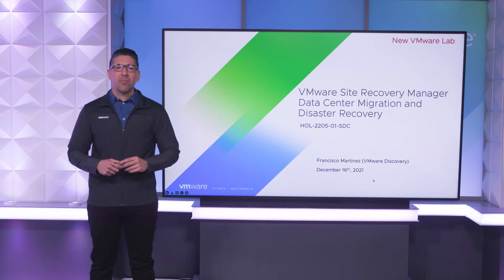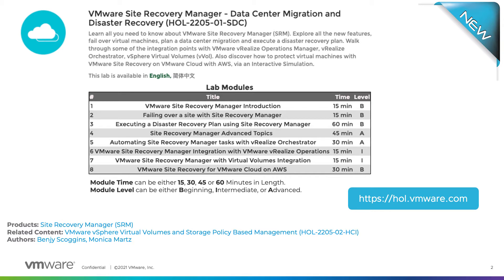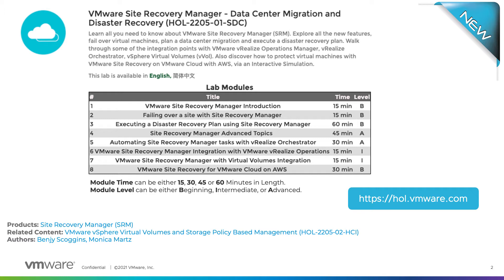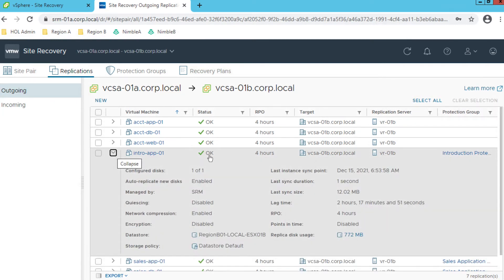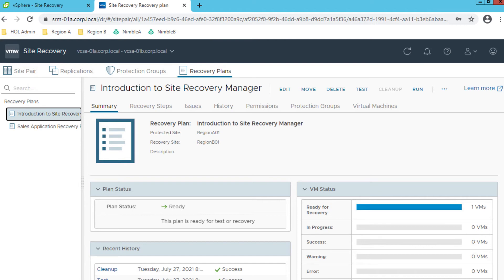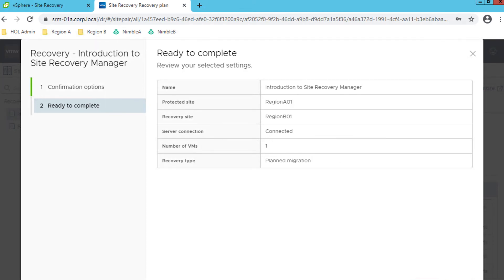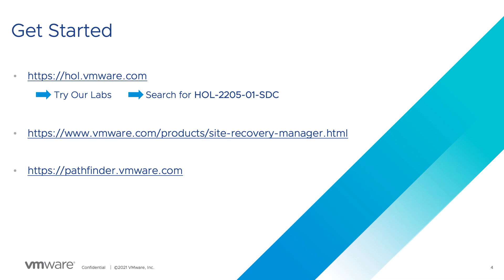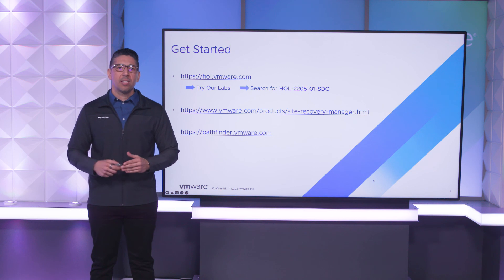VMware Site Recovery Manager - Data Center Migration and Disaster Recovery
VMware Site Recovery Manager is the industry-leading solution to enable application availability and mobility across sites in private cloud environments.

Site Recovery Manager is automation software that integrates with an underlying replication technology to provide policy-based management, non-disruptive testing, and automated orchestration of recovery plans.

This provides simple and reliable recovery and mobility of virtual machines between sites with minimal or no downtime.